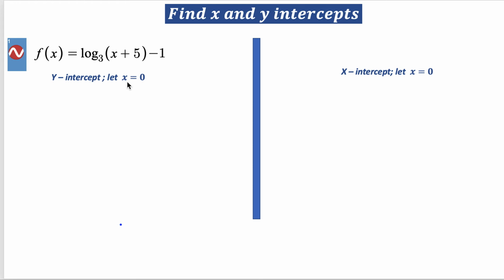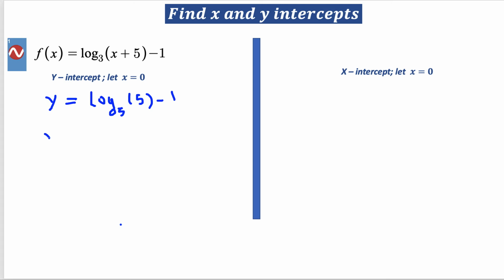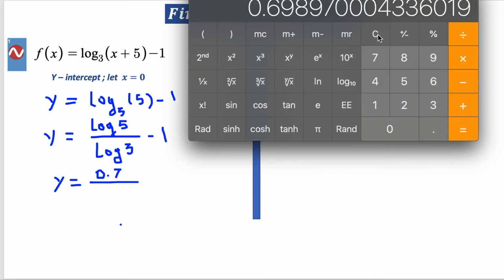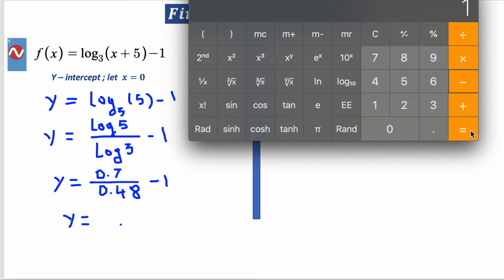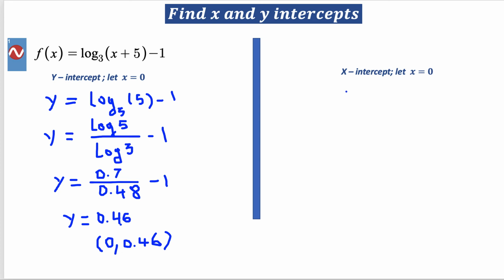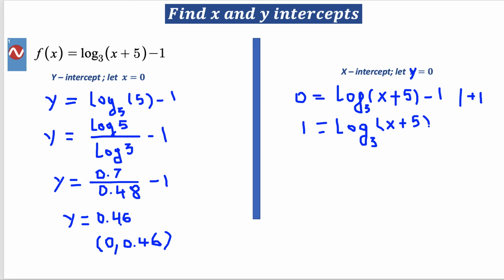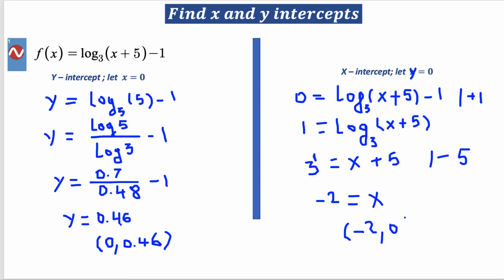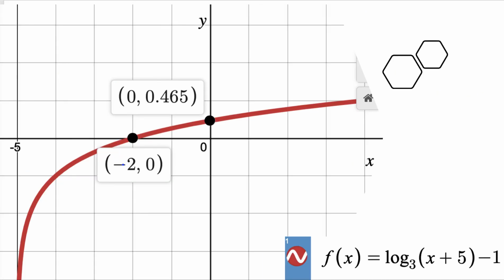X and Y Intercepts of Log Functions